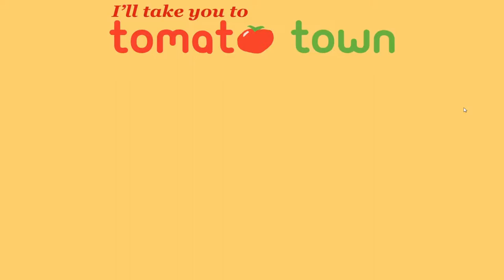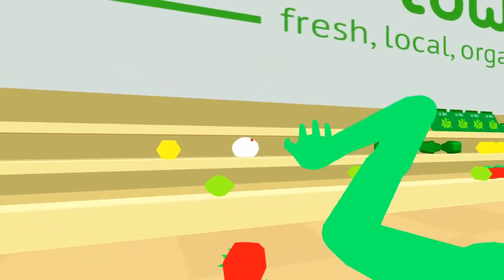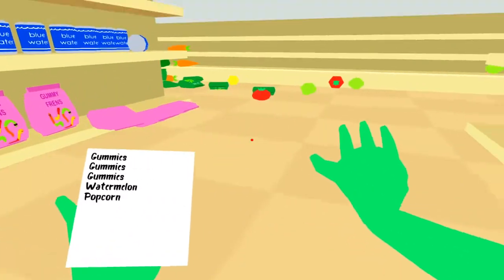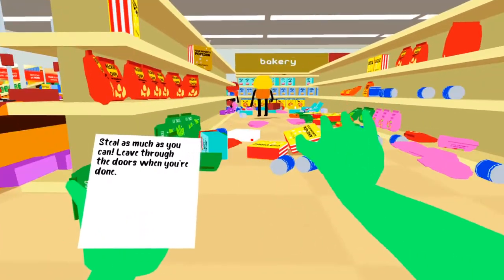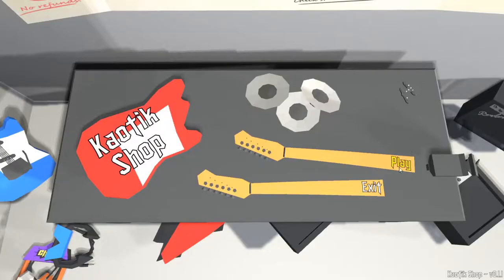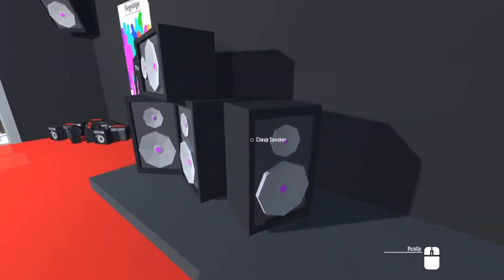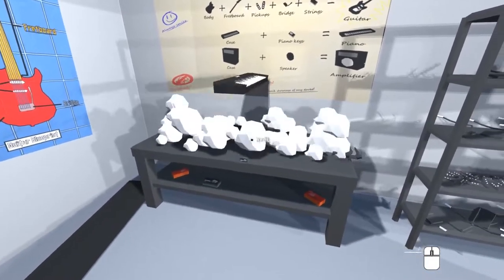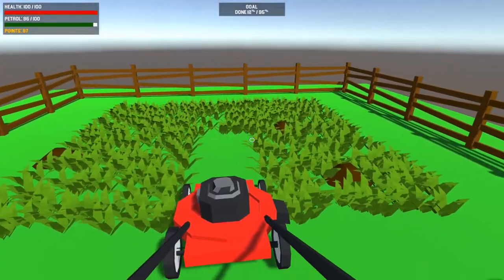EEG Ep 2 - Shopping related games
In this E.E.G episode, I played 3 different games that relate to shopping: "I'll take you to Tomato Town", "Kaotik Shop" and "Lawn Mower".
Lawn Mower isn't a shopping-related game, but I decided to put it in the video as a "bonus game".

What's EEG? EEG is a series of videos, and in these videos, I review and play 3 different games I found on the internet.
E - Extremely
E - Epic
G - Games

TubeBuddy is a website that helps you with your channel and roads you to success.

Chapters:

00:00 - Intro
00:12 - Tomato Town
2:52 - Kaotik Shop
4:30 - Lawn Mower
5:40 - Outro

My PC:

GPU: GeForce GTX 1650
CPU: Intel(R) Core(TM) i7-8700 CPU @ 3.20GHz
Memory: 8 GB RAM (7.93 GB RAM usable)
Current resolution: 1920 x 1080, 60Hz
Operating system: Windows 10 Home 64-bit